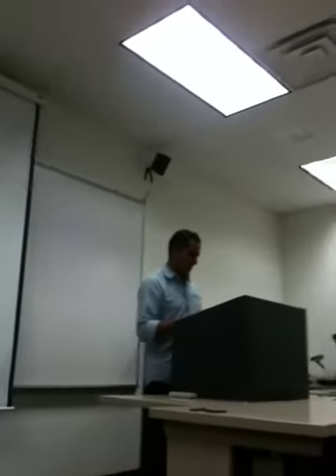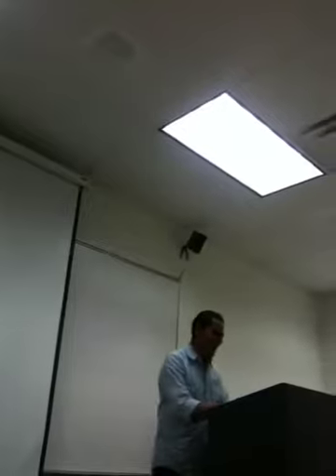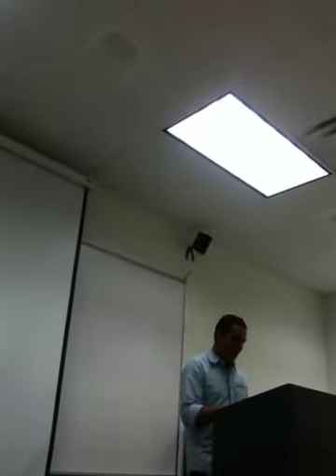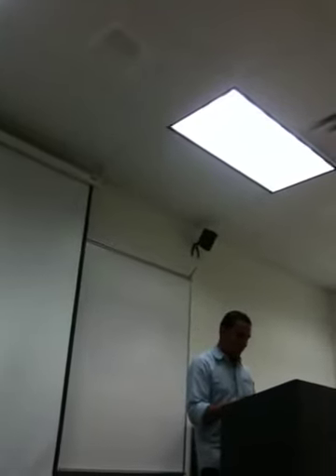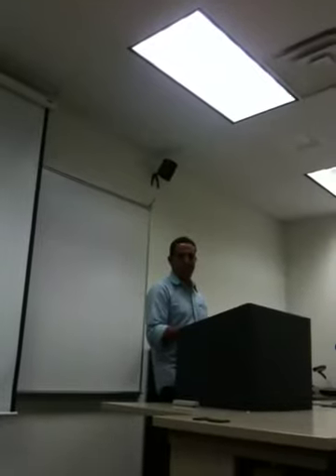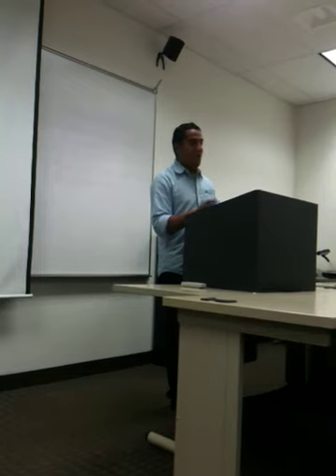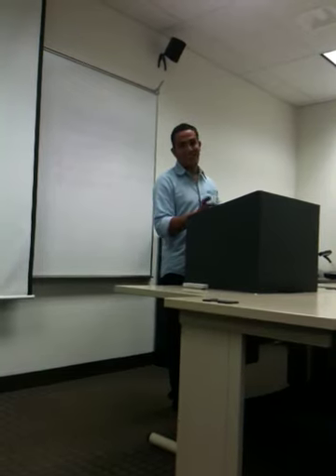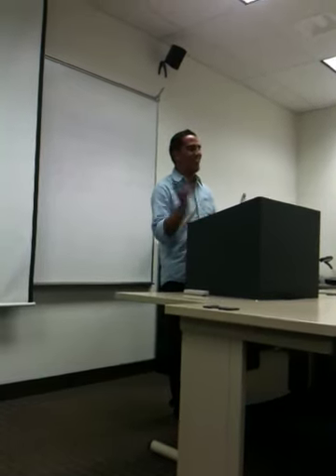Cervantes300 Speech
Informative Speech, global warming at MCC